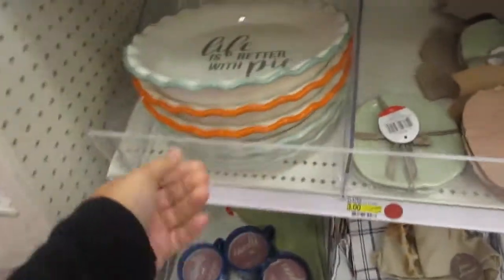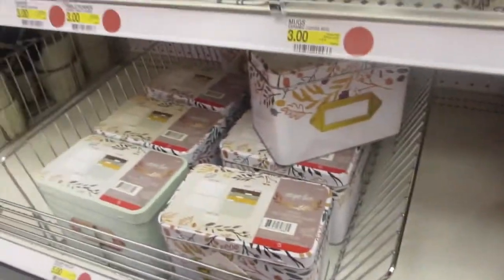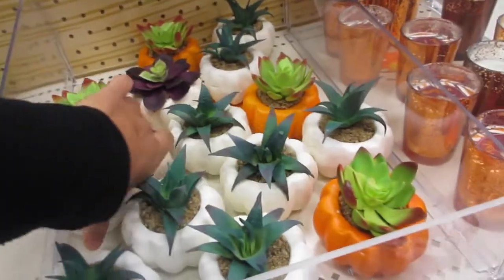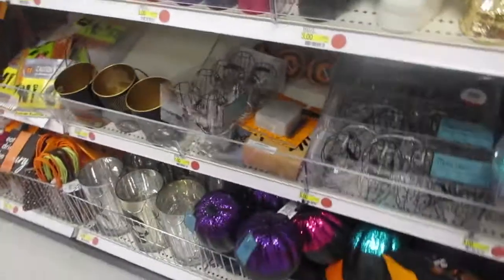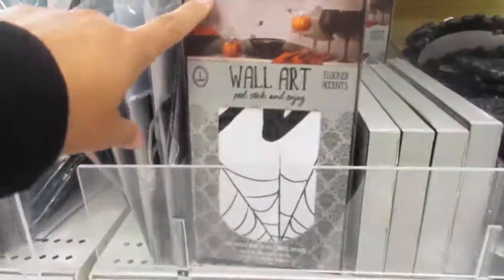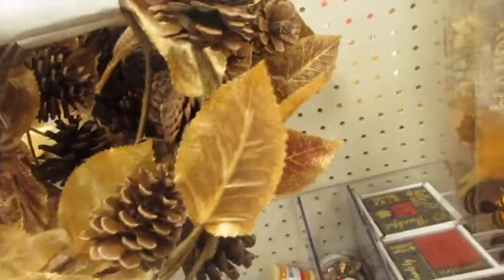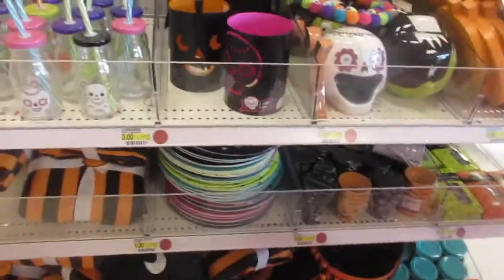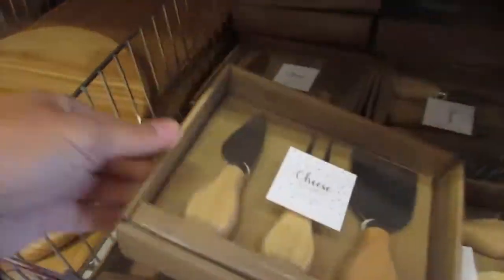Target Dollar Spot: Fall Items | aSimplySimpleLife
Target Dollar Spot is always amazing ... great finds in the early seasons too :-)